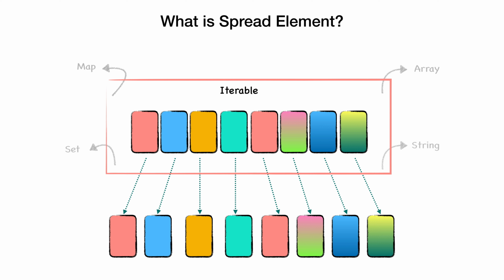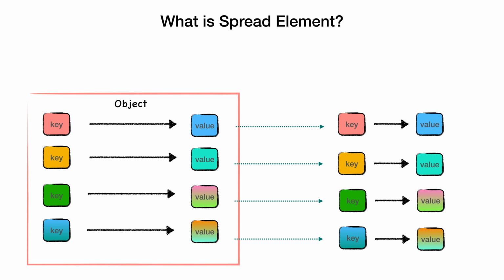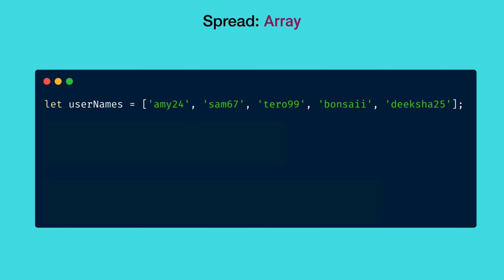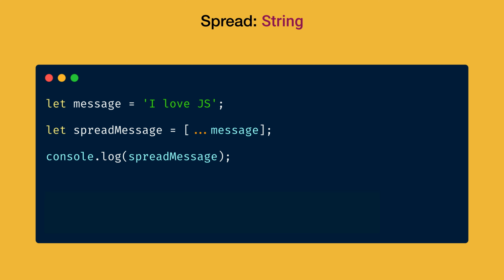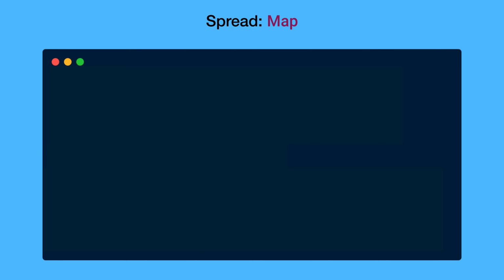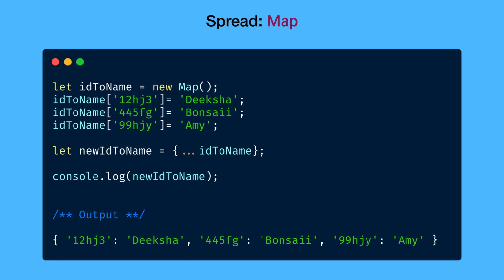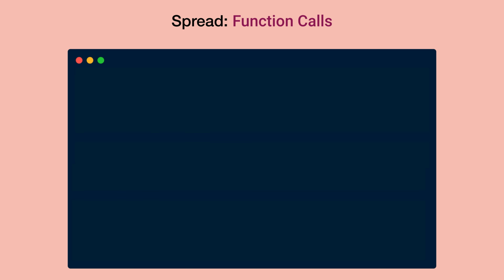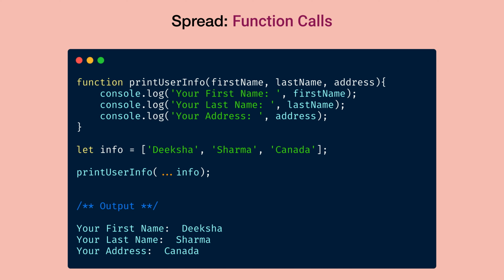What is Spread Element in JavaScript and how to spread an iterable?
This video covers what is a Spread Element in JavaScript (ES6) and how
to spread an iterable and use it in function calls.